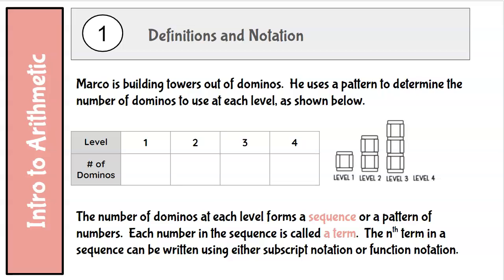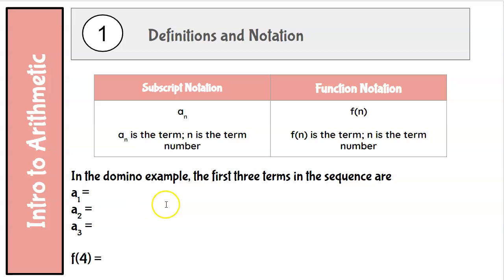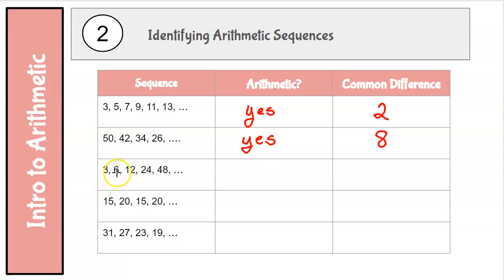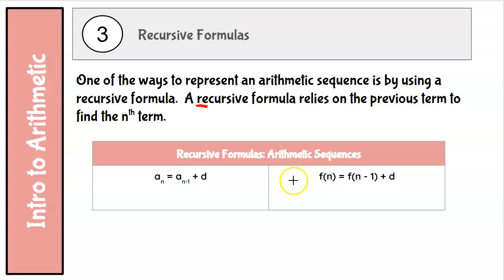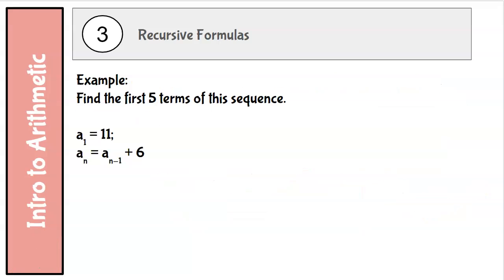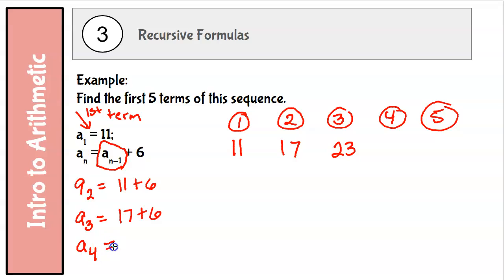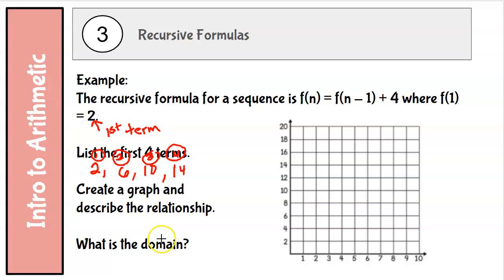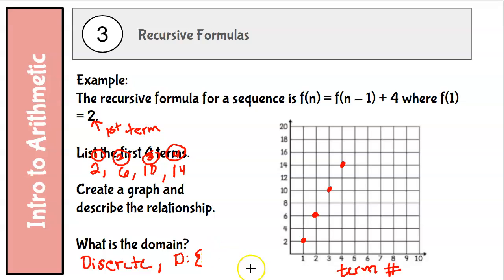W25 Video Intro to Arithmetic Sequences